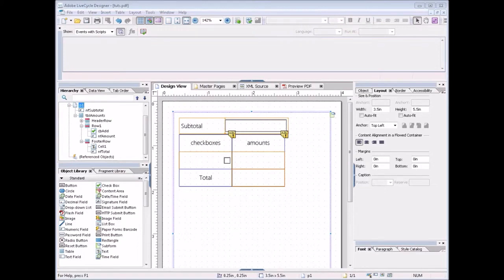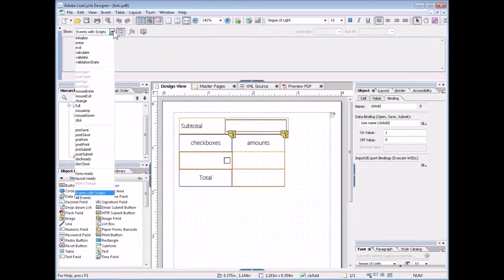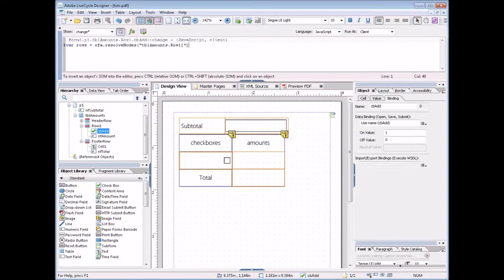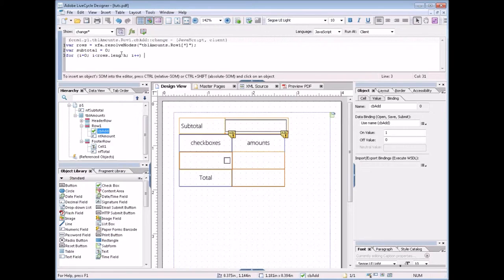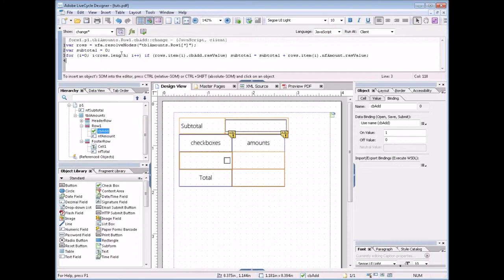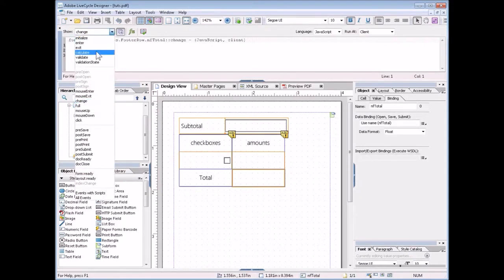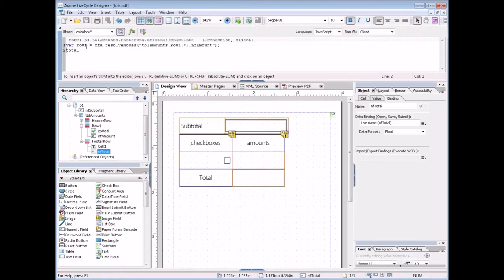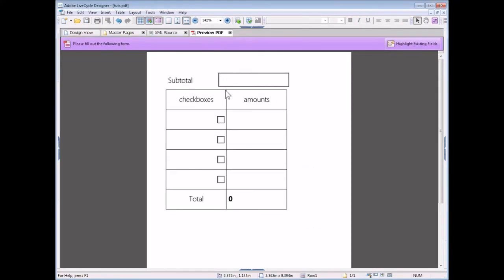LiveCycle Tutorials Forum Edition Ep 05